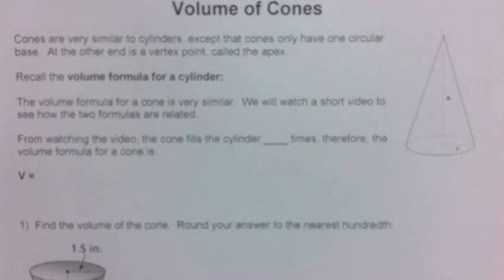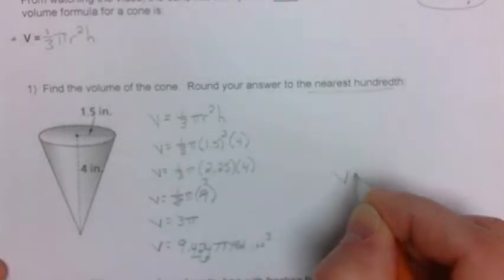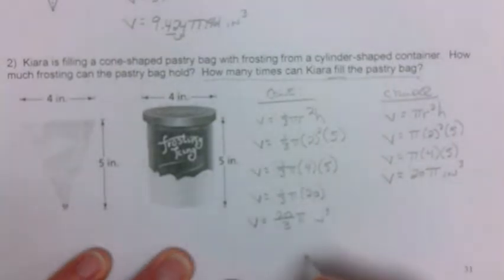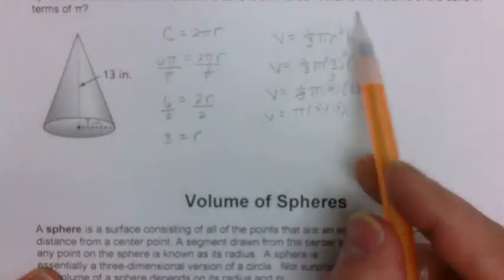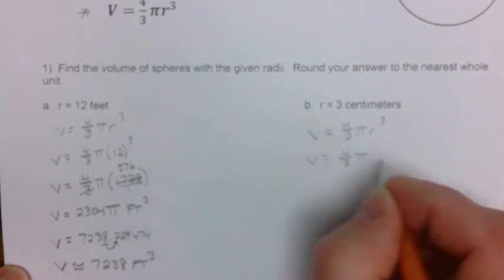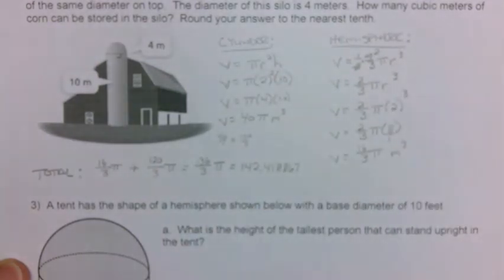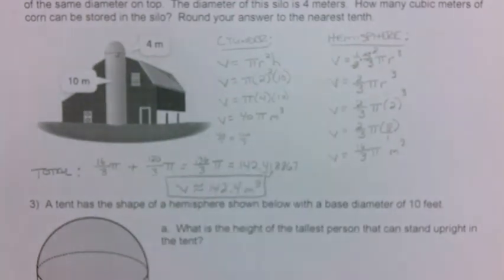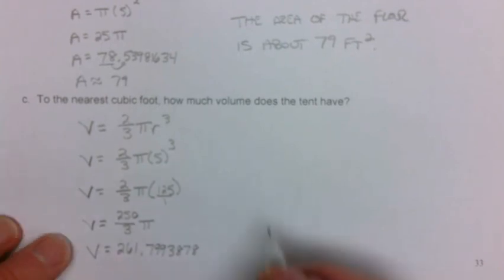Volume of Cones & Spheres